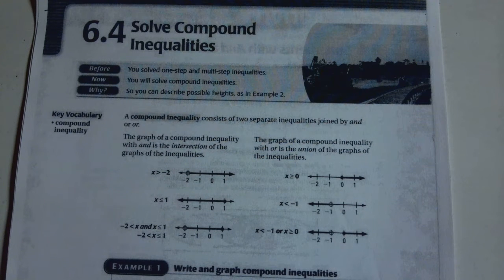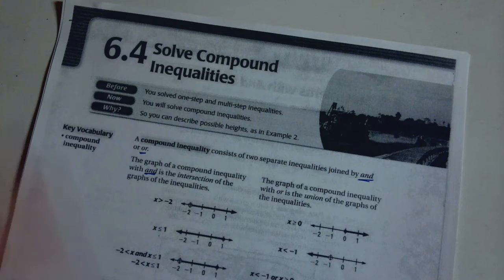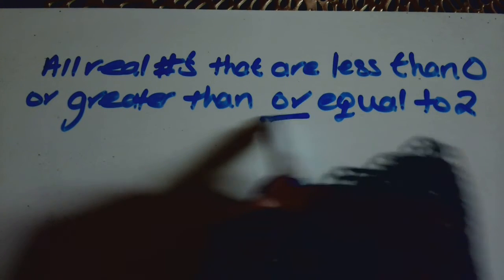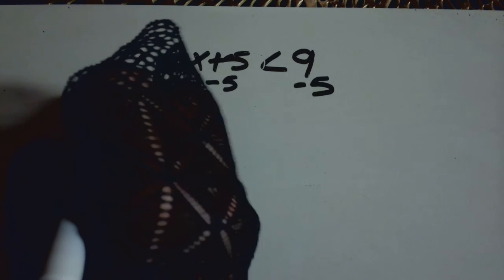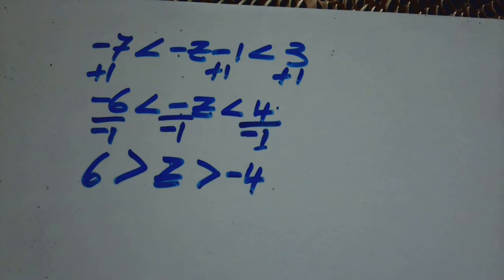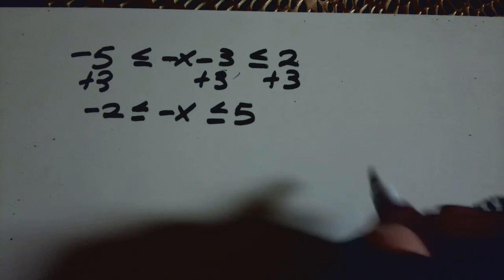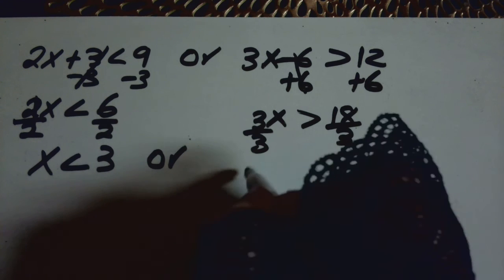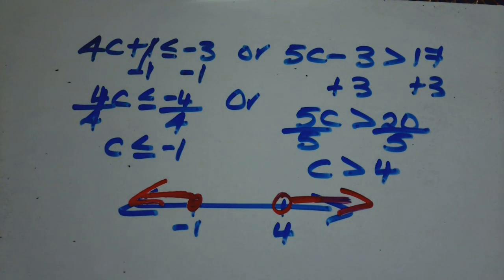6 4 Compound Inequalities